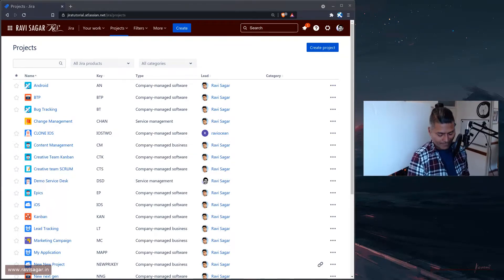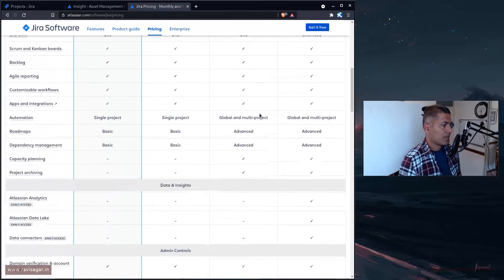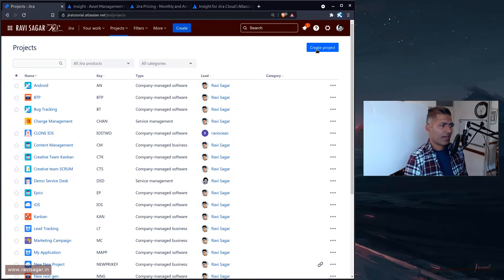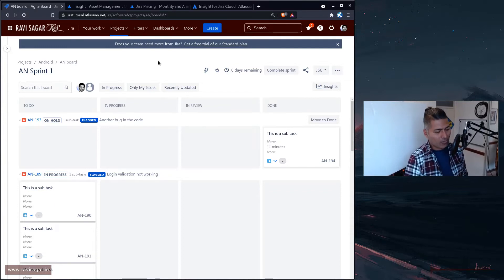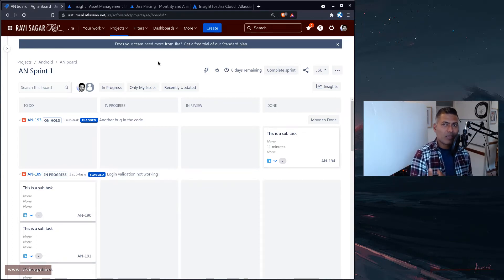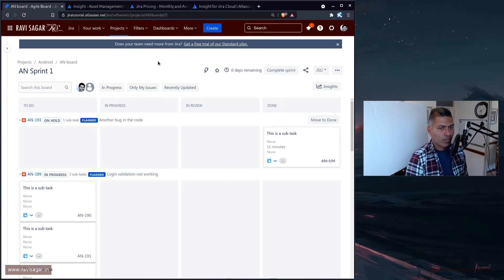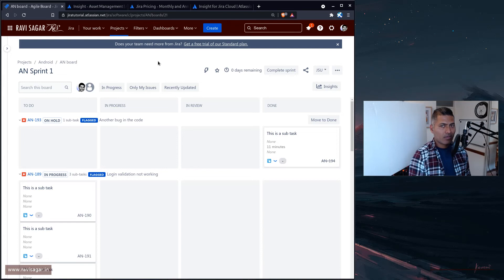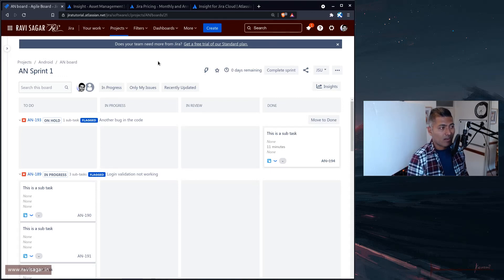Jira for simple asset management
Don't want to use Insight for Asset Management? It's ok, you can still do simple CMDB using native Jira features.